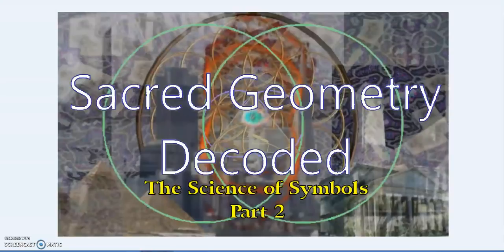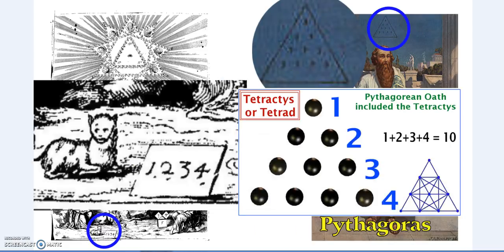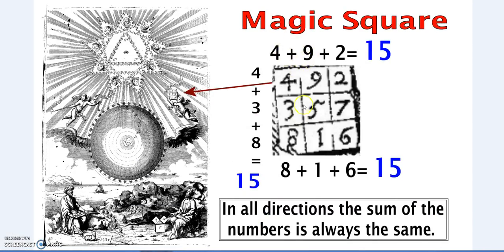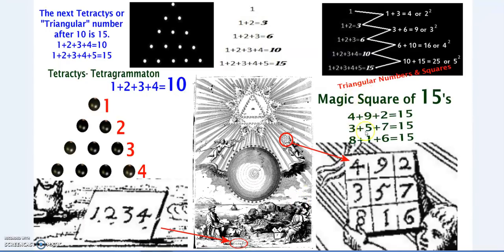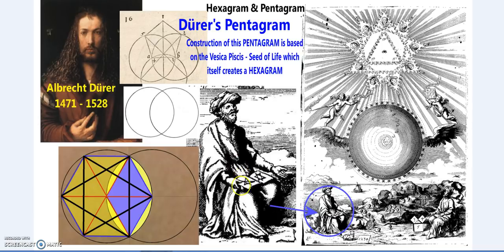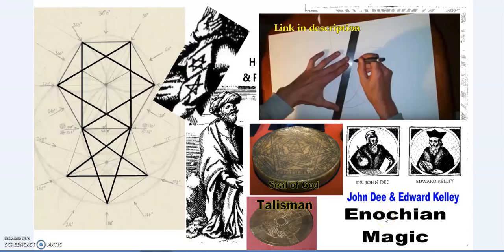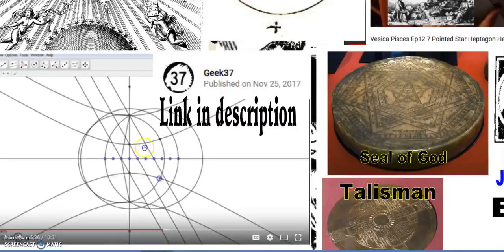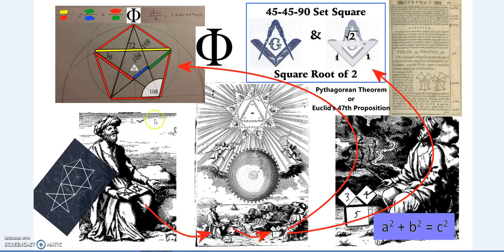Science of Symbols Part 2 - How to Read the Enigmatic in Simple Terms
The exoteric symbols of the esotericians. You can't really separate the two.
It's all very gnostic, joining ancient traditions and engineering with the Christian through to the more modern incarnations of the ancient Craft.
Focussing on the works of the famous Jesuit scholar Athanasius Kircher.